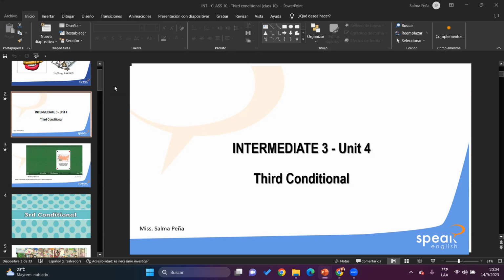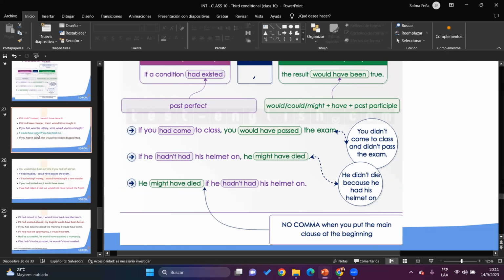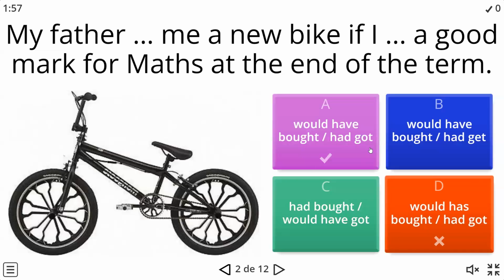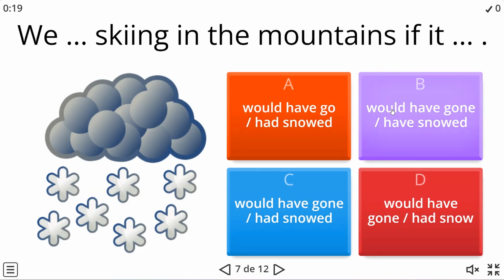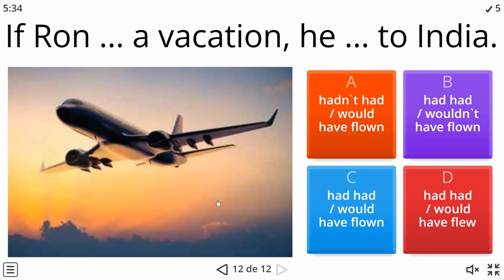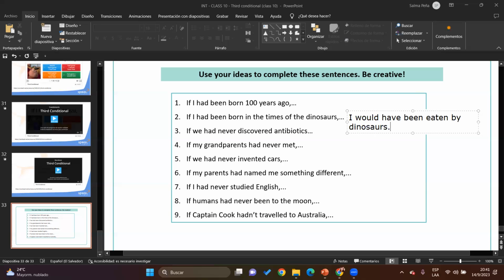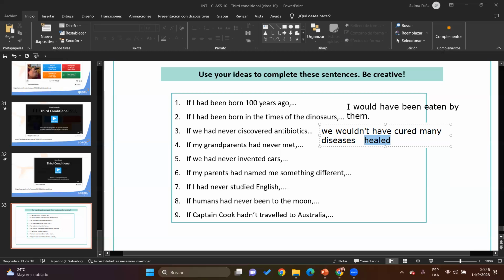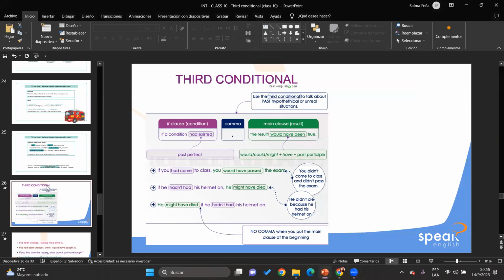Class No. 12- Speaking - INT3-G1-8-9-PM-08-23_13 --- 14- 09 - 23